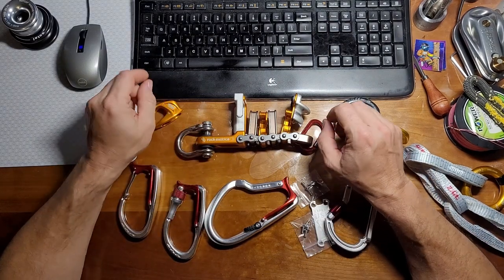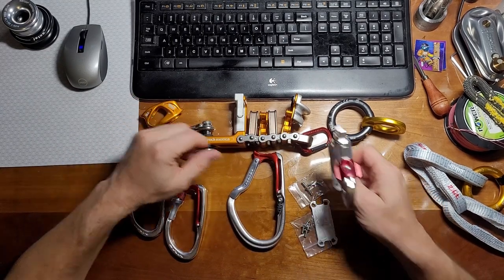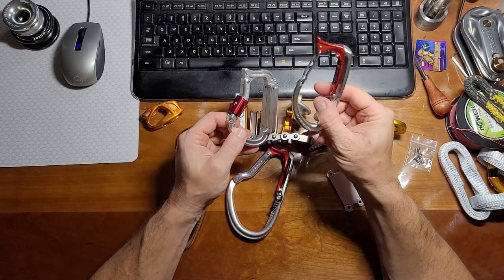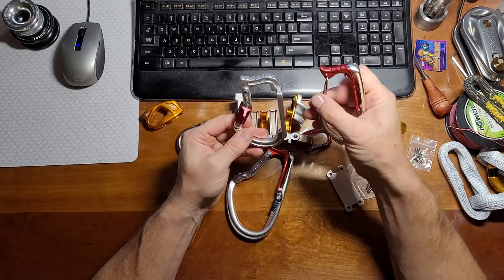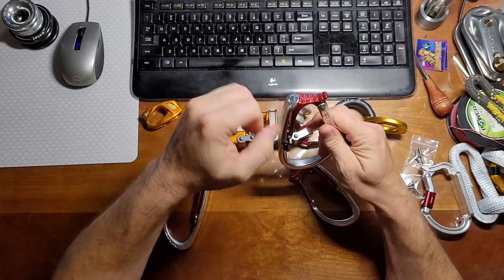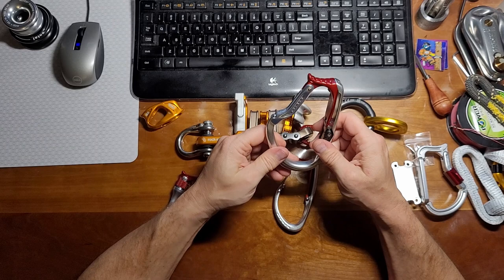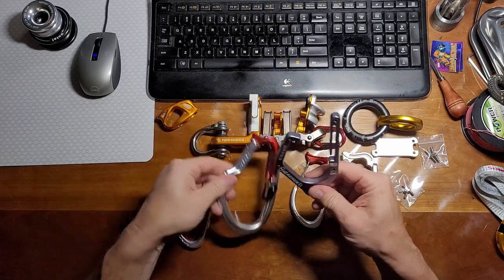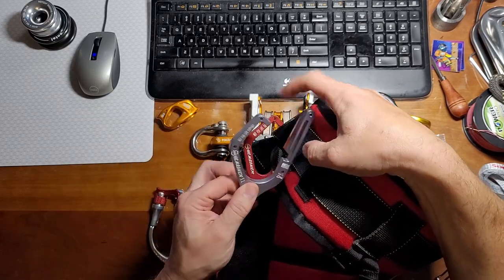DMM Vault vs Mega Vault vs Transporter vs Shembiner - Climbing Saddle Tool Carriers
Taking a look at DMM, Rock Exotica and CMI climbing saddle hooks (carriers).  The DMM Mega Vault is pretty new and the bigger size is welcome.